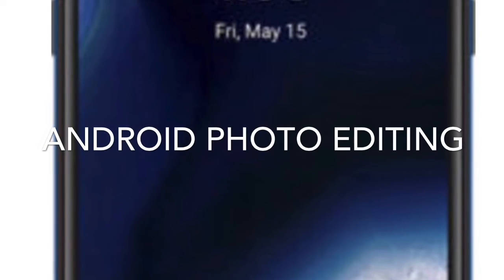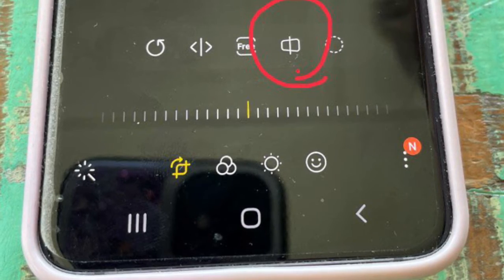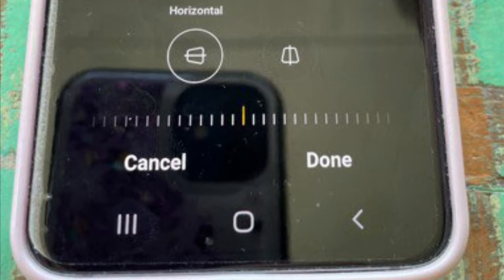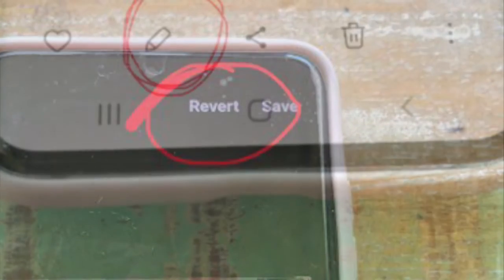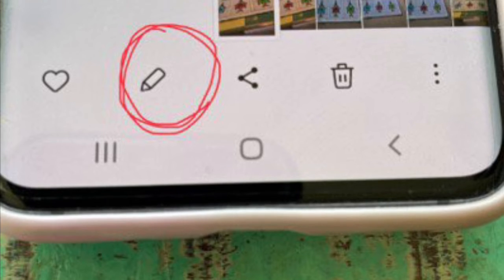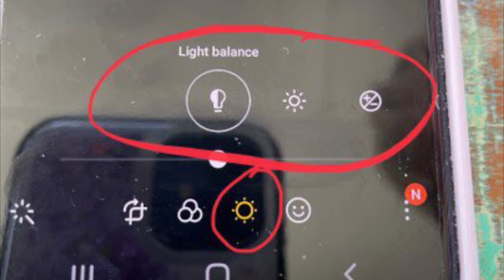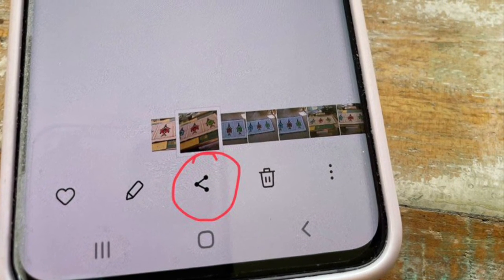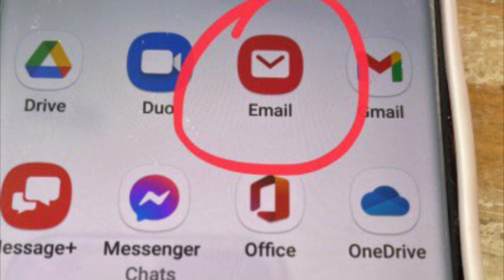simple android photo editing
How to do simple  quilt photo editing with your android phone.